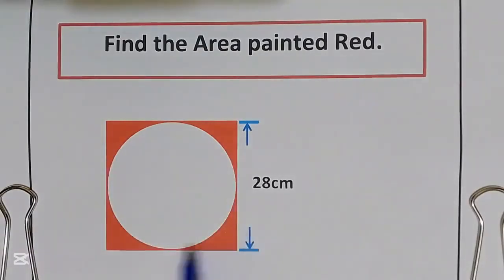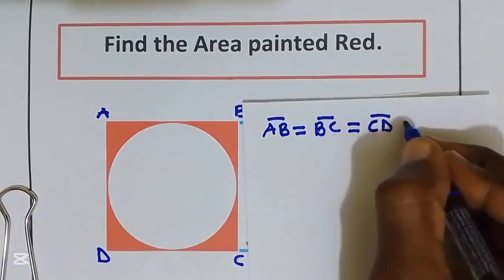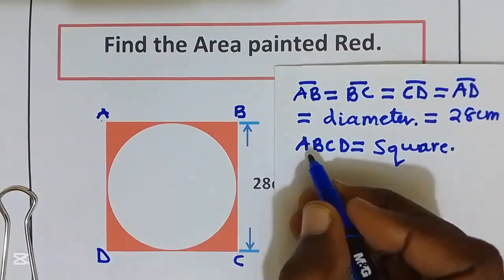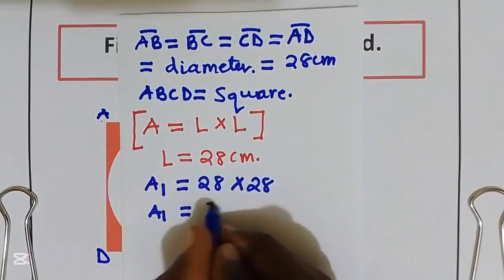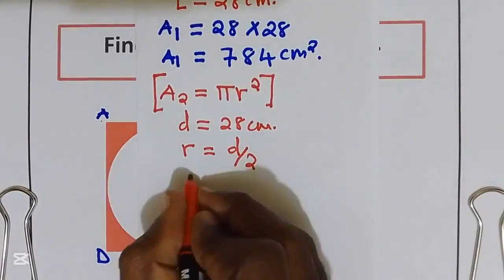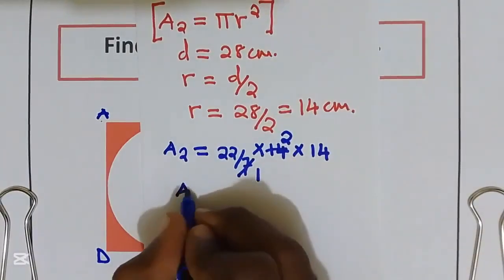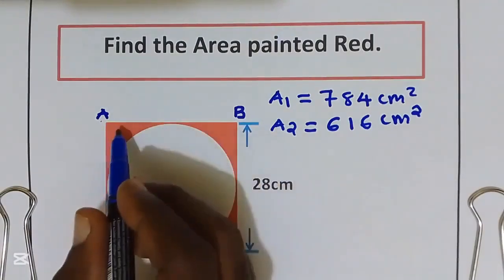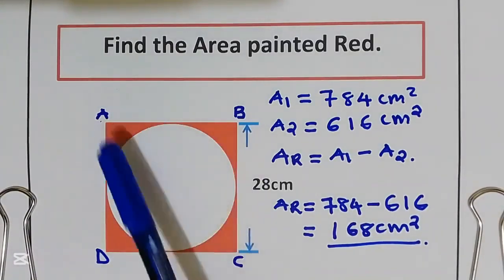Find the Area of the Shaded Part: Circle Inside a Square Explained Step by Step!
Looking to master the calculation of the shaded area when a circle is inscribed inside a square? This detailed tutorial breaks the entire process down step by step, making it simple and easy for math enthusiasts, students, and curious learners. Whether you're studying geometry or preparing for an exam, this video has got you covered!

- How to calculate the area of a square and a circle.
- Tips for finding the shaded region when a circle is inscribed within a square.
- Key geometry formulas simplified for quick learning.

This video offers:
✔️ Clear, precise explanations.
✔️ Easy-to-follow examples.

 **Make Your Geometry Learning Clearer Today!**
Don’t forget to pause, take notes, and rewind whenever needed. Got questions? Leave them in the comments, and we’ll be sure to help you out!

If this video helps you out, make sure to:
✅ Like this video to show you enjoyed learning with us.